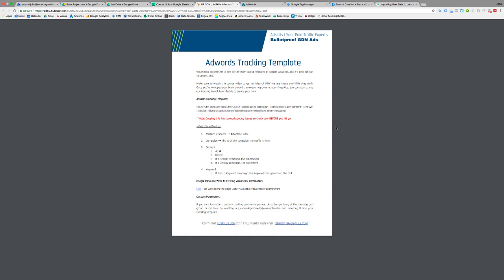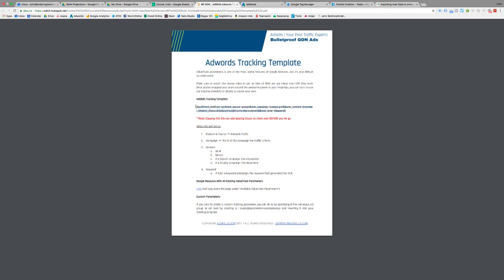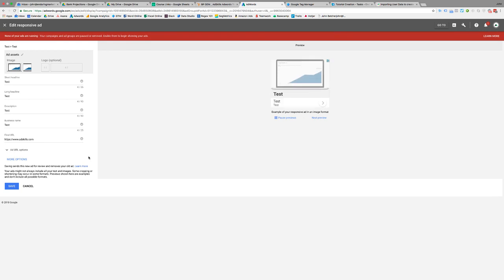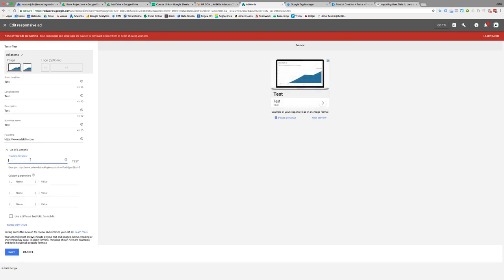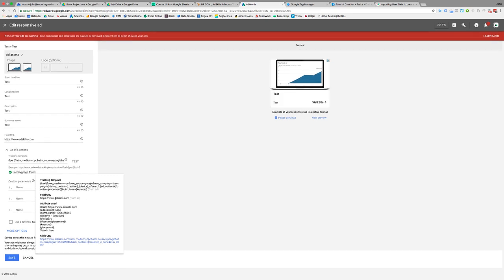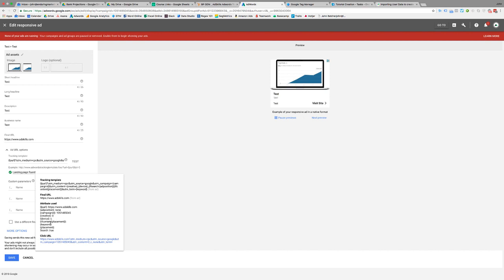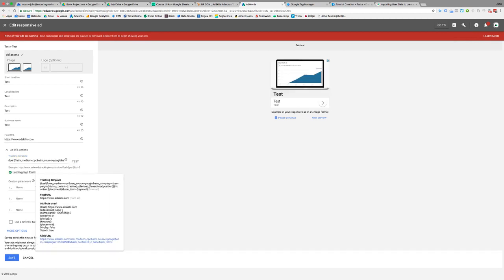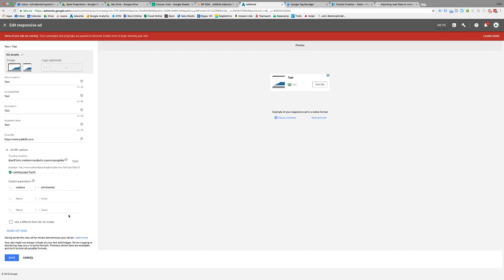Lesson 33 How To Implement ValueTrack Parameters